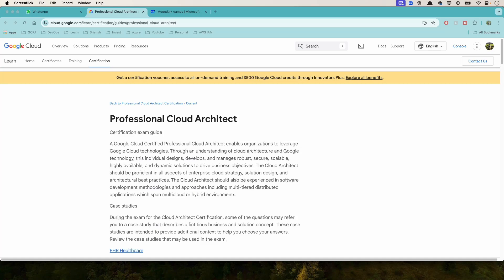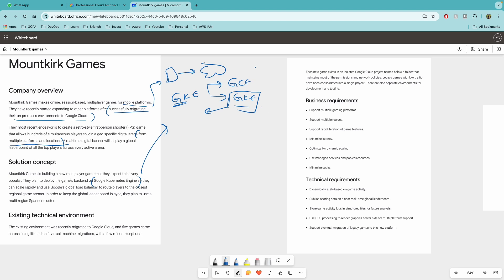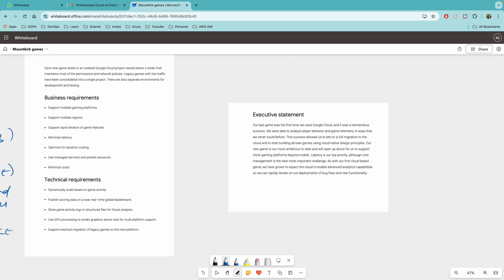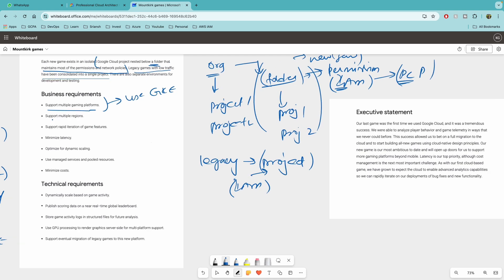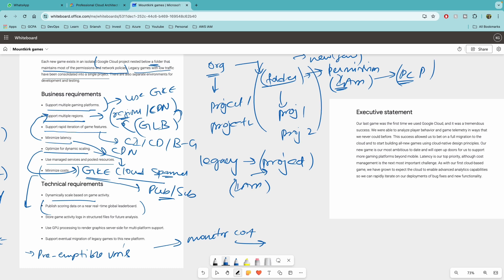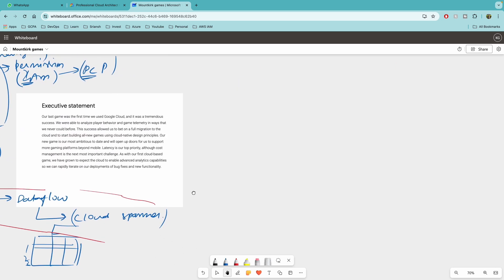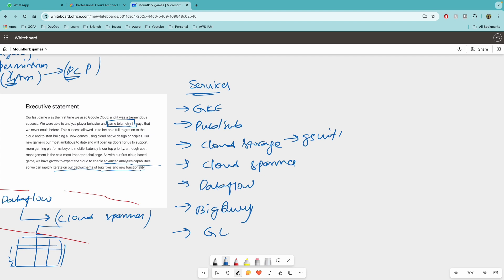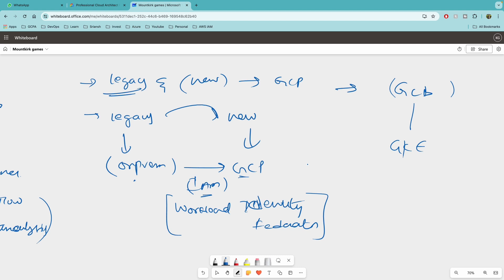Ace Your GCP Architect Exam with This Mountkirk Case Study Breakdown!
Unlock the secrets of the Mountkirk case study to ace your Google Cloud Professional Architect exam. This video breaks down the Mountkirk scenario, providing insights and strategies to help you understand and tackle the key concepts required for your certification. Whether you're preparing for the GCP Architect exam or simply looking to deepen your cloud knowledge, this guide will provide you with the tools you need to succeed.

What You'll Learn:
- Overview of the Mountkirk case study
- Key concepts and challenges
- Step-by-step breakdown of the solution
- Tips and tricks for exam preparation